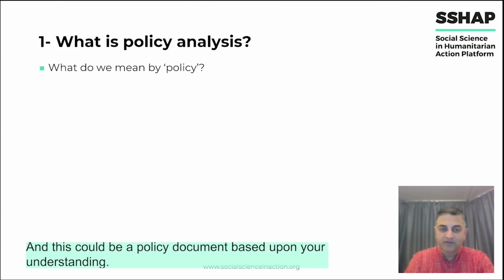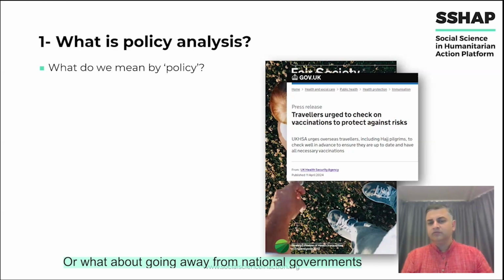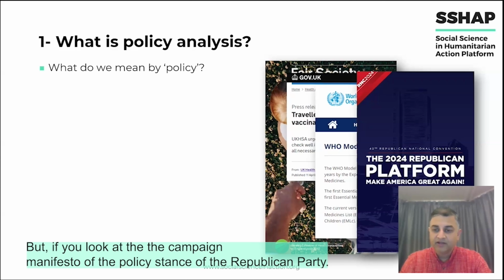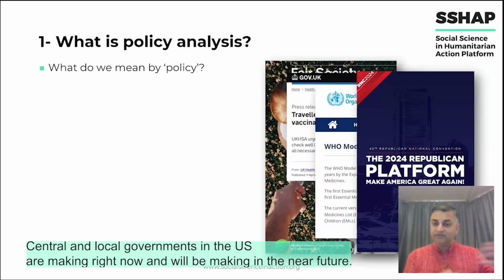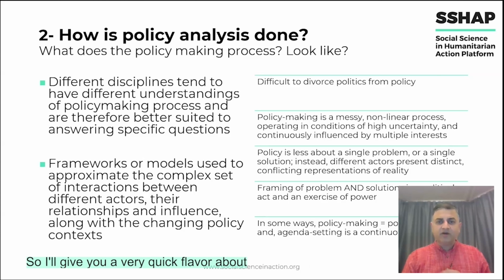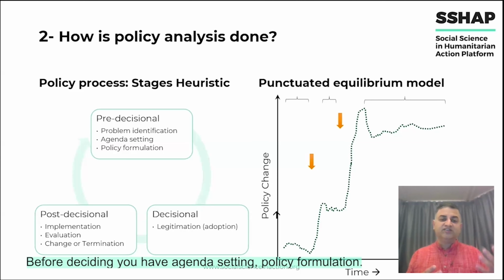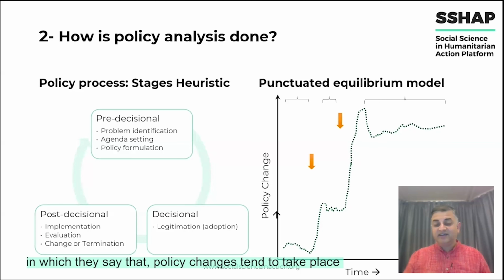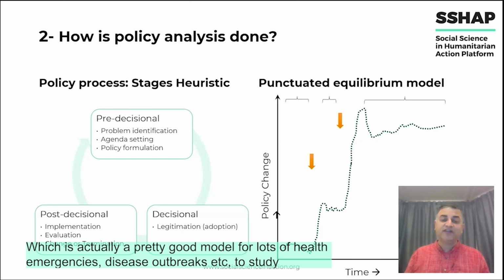Introduction to policy analysis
In this video, Dr Syed Abbas (SSHAP and IDS) explains what is meant by policy research and how it can be conducted to inform policymaking and engagement.